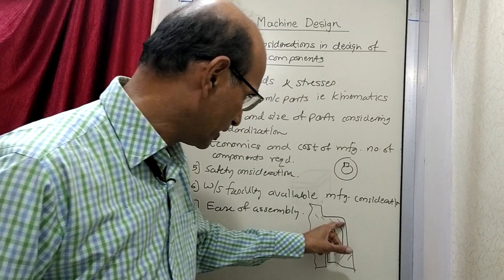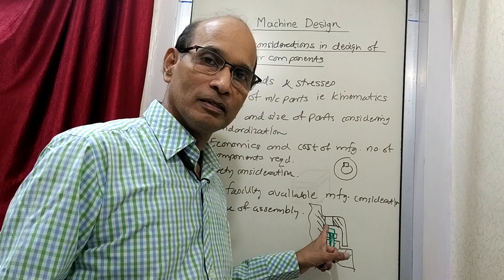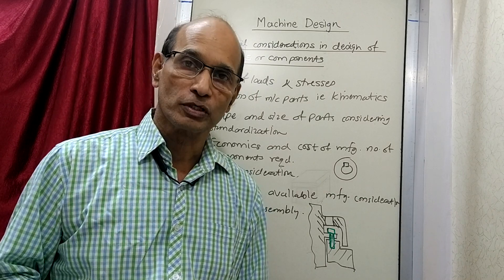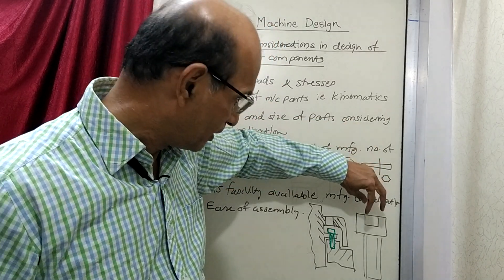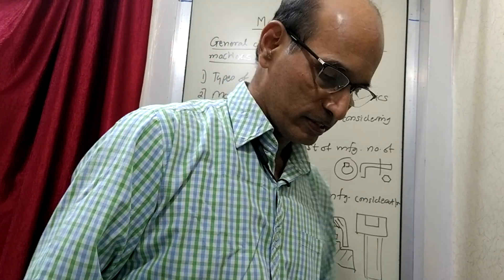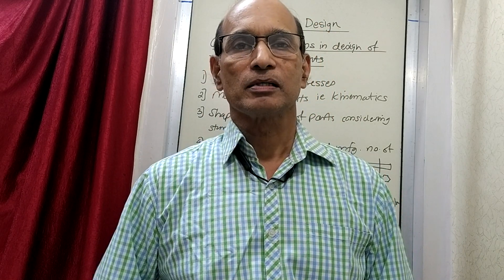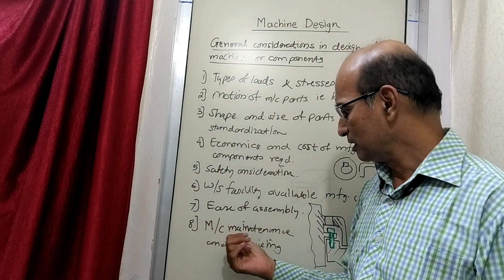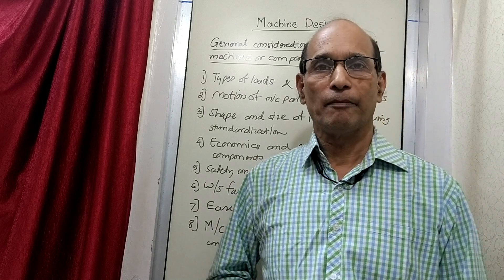L 01.2 : BASICS OF MACHINE DESIGN